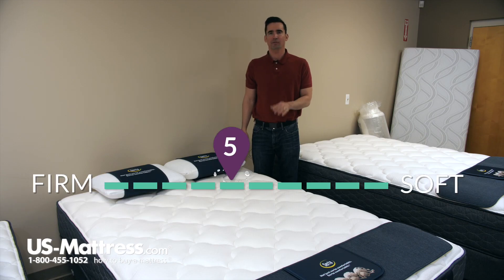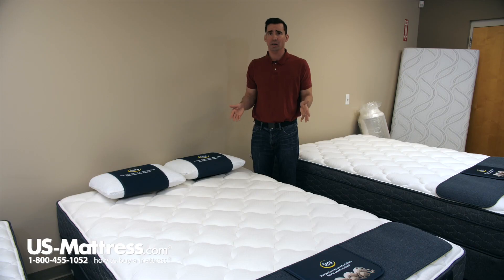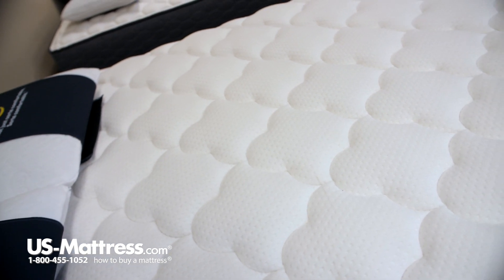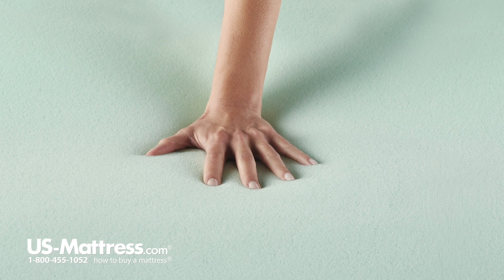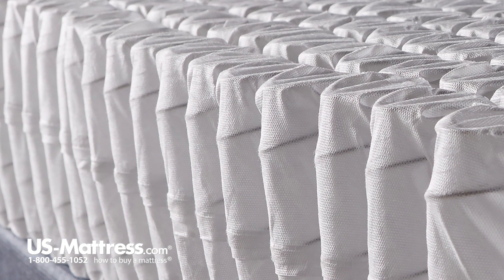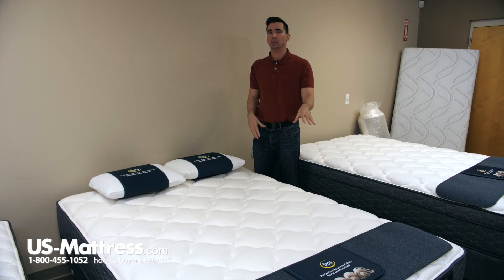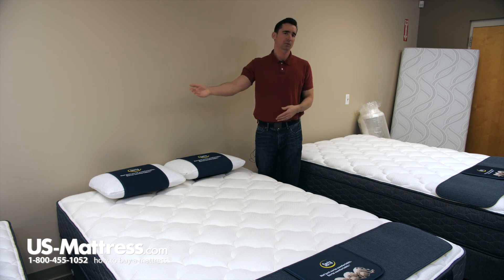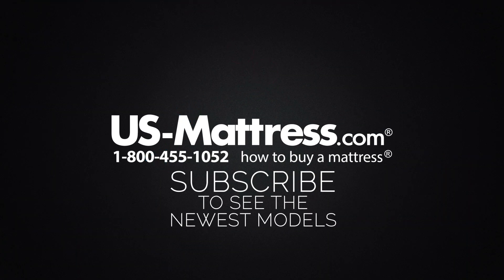Serta Sleep true Malloy Plush Mattress Expert Review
Serta Sleep true Malloy Plush Mattress